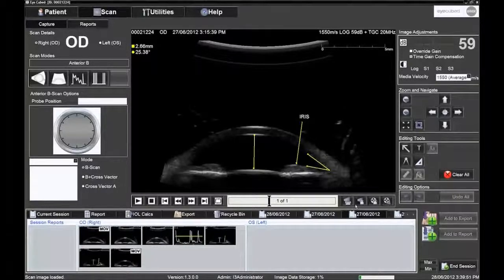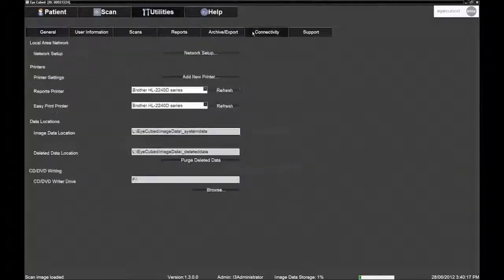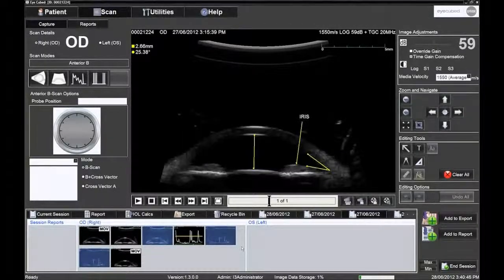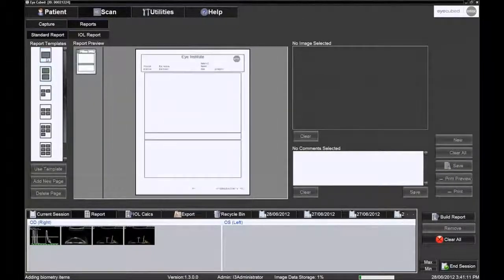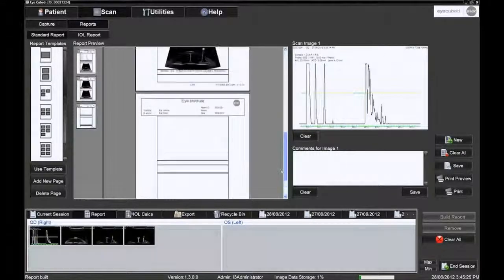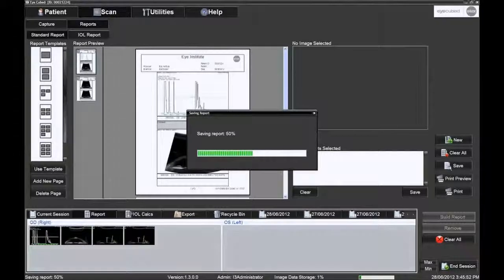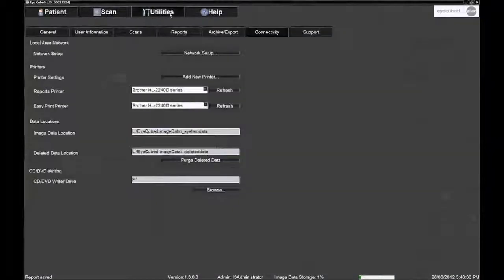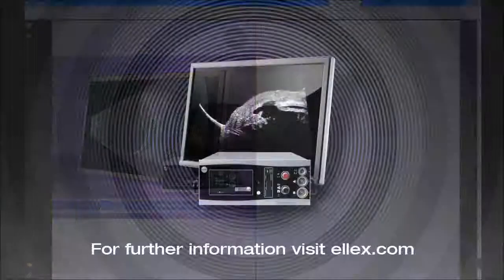Printing Images with the Ellex Eye Cubed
This video offers step-by-step guidance on how to print images/scans with the Ellex Eye Cubed™.